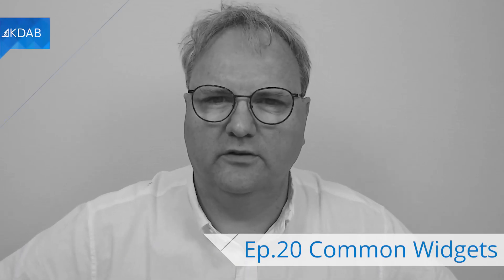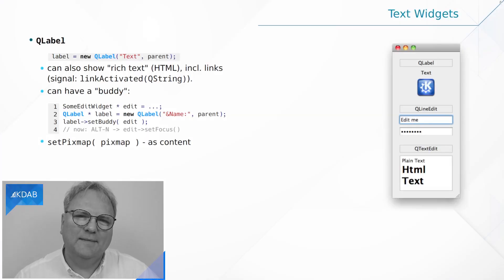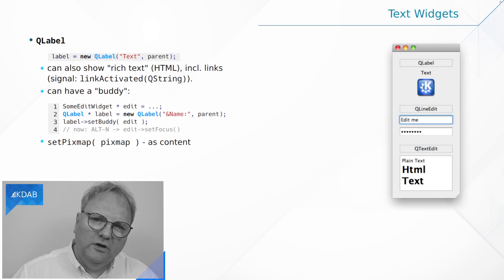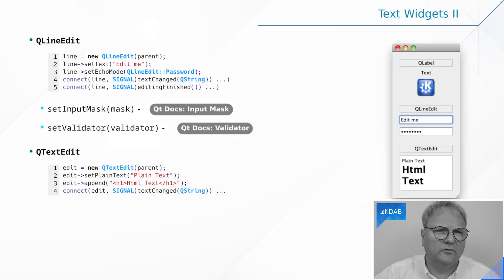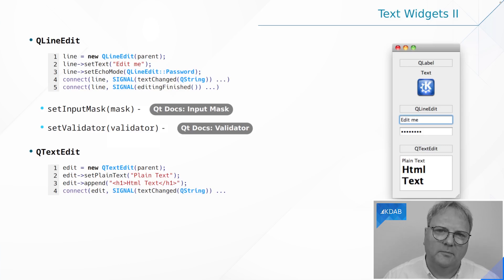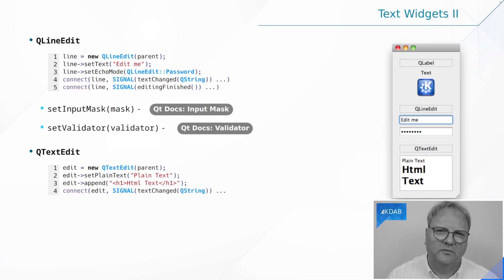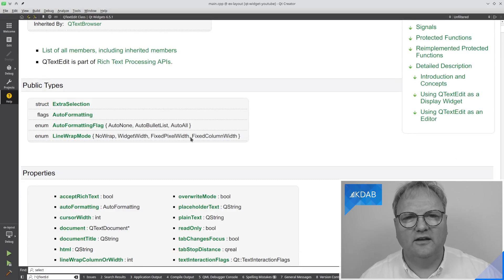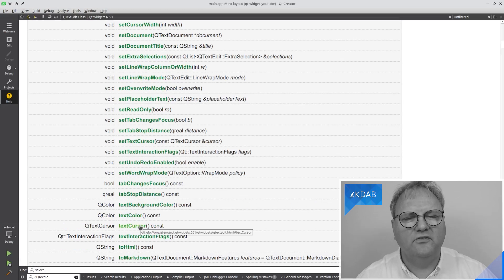Introduction to Qt Widgets (Part 20) - Common Widgets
In this and the next three episodes, we will look at the most common widgets in Qt, their API, how you are supposed to work with them, and most noticeable some of the hidden gems.

We start out by looking at QLabel, QLineEdit and QTextEdit.

If you think, "Too basic for me", then see if you know the answers to these questions:
- How do to show an image on the screen?
- How do you prevent other people from seeing the password your user is typing in?
- How do you get your hands on the text selected in a QTextEdit?
- Will QTextEdit perform well if you add say 100 new lines to it every second?

In this episode, Jesper will answer those and many other questions.

00:00 Introduction
00:38 Roadmap
03:17 QLabel
06:47 QLineEdit & QTextEdit